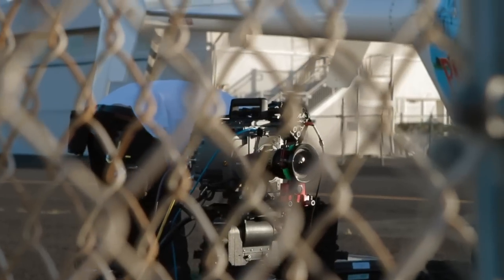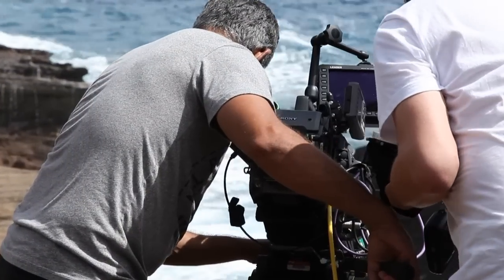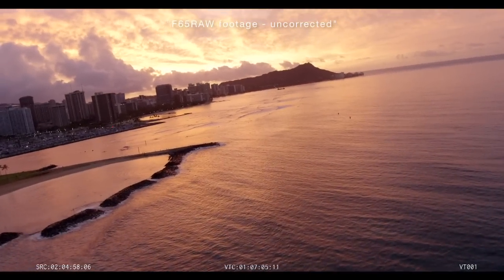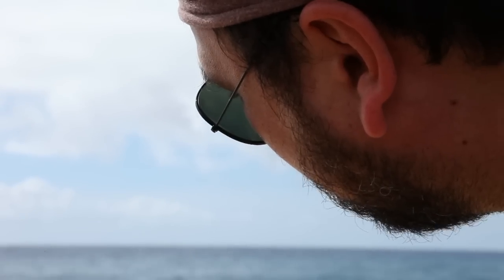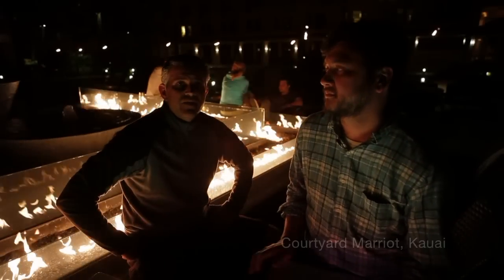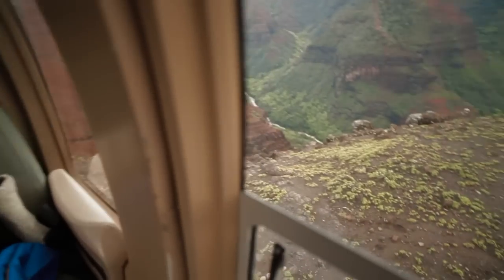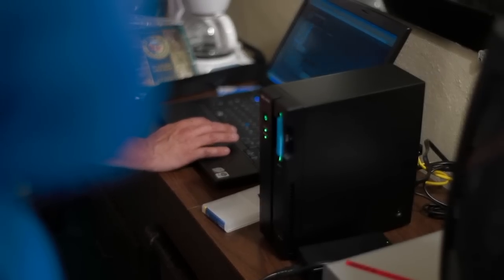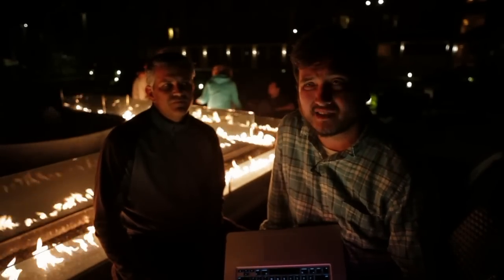Journey of the F65 Episode 1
Episode 1 of our shooting of the Hawaiian Islands by air with Sony's F65 and and Leica's Summilux C primes.